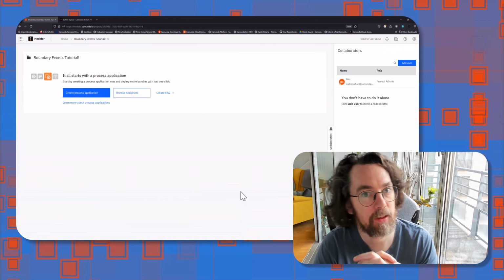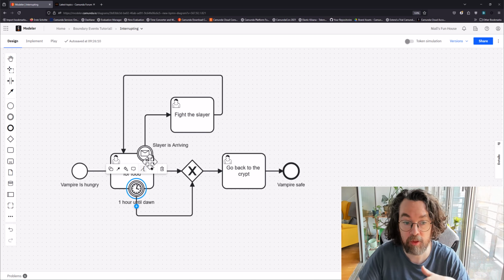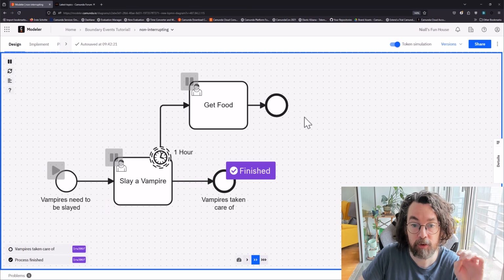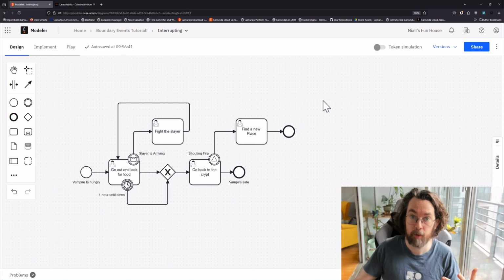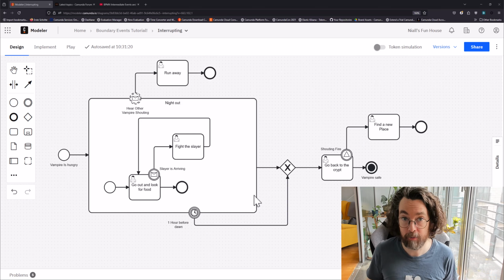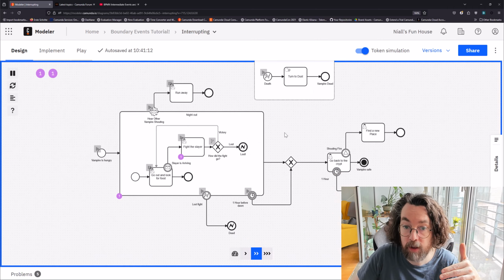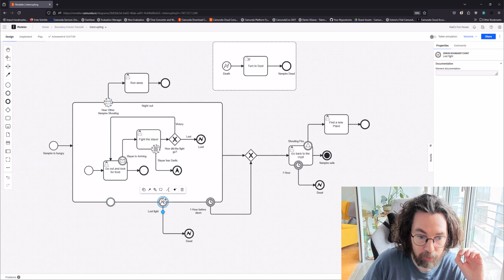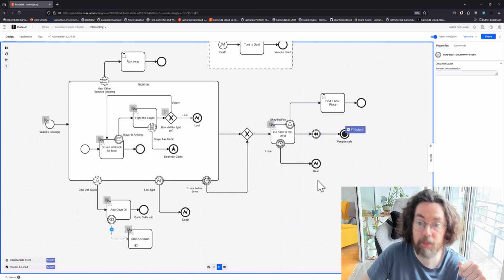Tutorial: BPMN Boundary Events and How to Use them in Camunda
Within BPMN, boundary events provide a way to model what should happen if an event occurs while an activity is already active. A boundary event is an intermediate catch event and can be either interrupting or non-interrupting. Boundary events are also most effective when paired with other BPMN elements such as other tasks and sub-processes.

Interested in learning how to supercharge your business processes with the help of BPMN boundary events? In this step-by-step tutorial based on the very real-world example of how a vampire spends their evening, Senior Developer Advocate Niall Deehan will discuss:

• Interrupting BPMN Boundary Events and how to use them
• Non-Interrupting BPMN Boundary Events, their pitfalls, and their main use cases
• Combining BPMN Boundary Events and BPMN Sub-processes
• BPMN Error Boundary  Events
• BPMN Escalation Boundary Events
• BPMN Compensation Events

What happens when a vampire slayer interrupts this vampire’s night out? This will all be explained using BPMN – a very natural and supernatural pairing, if you ask us.

Keep watching to learn:

00:00 – Welcome and Introduction
01:10 – What are BPMN interrupting boundary events, how do they work, and what are the three main use cases?
03:40 – How to use a message event as an interrupting boundary event
05:25 – How to use a signal event as an interrupting boundary event
06:45 – What are non-interrupting boundary events and how do they work?
10:30 – How to use a message event as a non-interrupting boundary event
13:20 – How to combine boundary events and subprocesses, including how to avoid the pitfall of losing track of tokens
18:55 – How to combine sub-processes and error boundary events
25:23 – What are BPMN error boundary events and how to implement them with BPMN sub-processes?
27:17 – What are BPMN escalation boundary events and how to implement them with BPMN sub-processes?
29:57 – What are BPMN compensation events and how to implement them?

Additional Resources:

[video] BPMN Intermediate Events and How to Use Them in Camunda

More about BPMN:

BPMN, an open standard maintained by the Object Management Group (OMG), is a graphical notation that was developed to represent complex processes and enable greater collaboration between different teams. Visually representing business processes can help:

• provide a clear vision of how they operate from end to end.
• improve performance and efficiency.
• reduce repetitive tasks and errors.
• enable greater innovation.

Camunda enables organizations to orchestrate and automate processes across people, systems, and devices to continuously overcome complexity, increase efficiency, and fully operationalize AI. Over 700 companies across all industries, including Atlassian, ING, and Vodafone, trust Camunda with the design, orchestration, automation, and improvement of their business-critical processes to accelerate digital transformation.